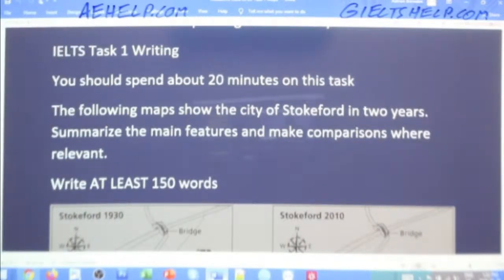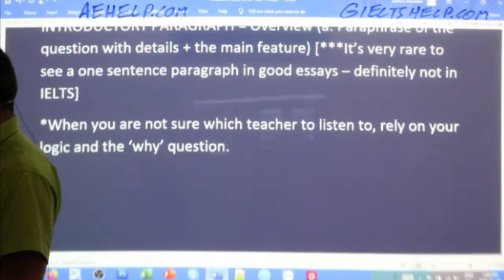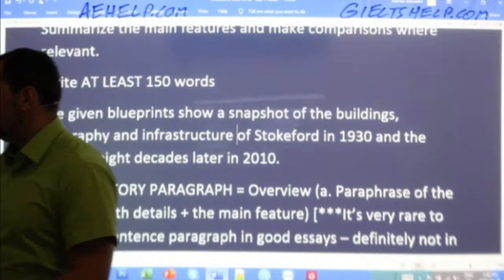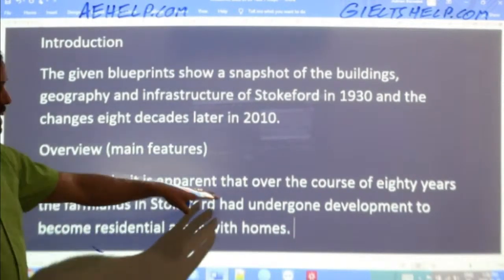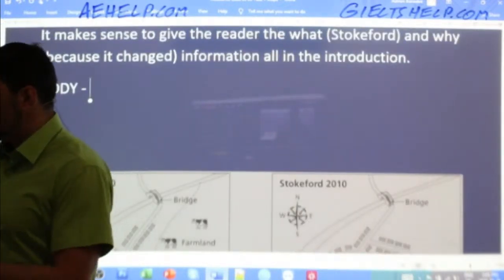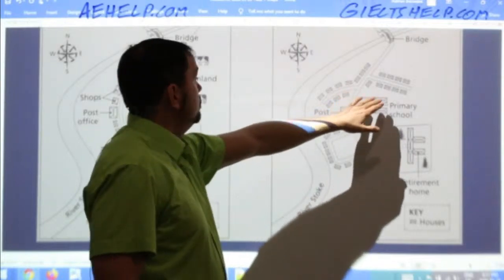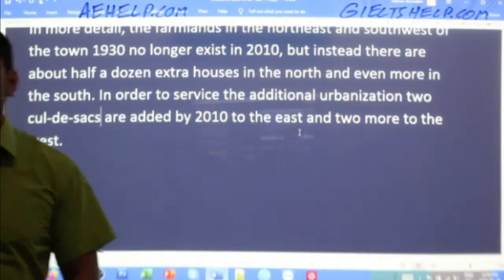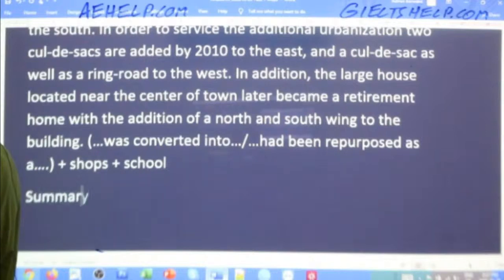IELTS Live - Task 1 Writing - Map Comparison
The following maps show the city of Stokeford in two years. Summarize the main features and make comparisons where relevant.
An IELTS writing task 1, graphs, diagrams, and tables This lesson describes the six types of graphs, charts, diagrams, and tables which can be seen in the IELTS academic test. This video teaches the steps needed for the 150-word paragraph to quickly and easily get a good score on this task. By watching this lesson, a clear idea of the types of task 1 graphs and their applications can be understood. The lessons include important vocabulary to use for task 1 writing in the test. There are opportunities for you to practice different types of task 1 writing after learning their full descriptions with examples. Enjoy.